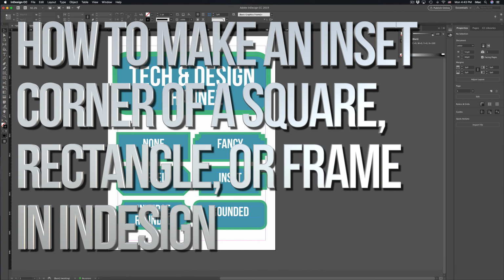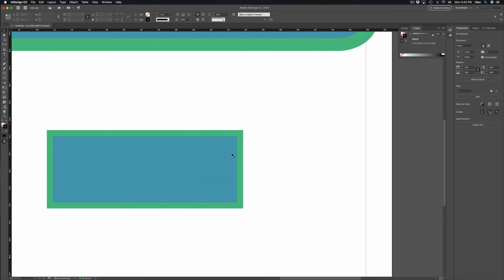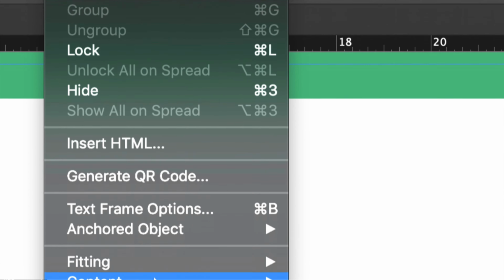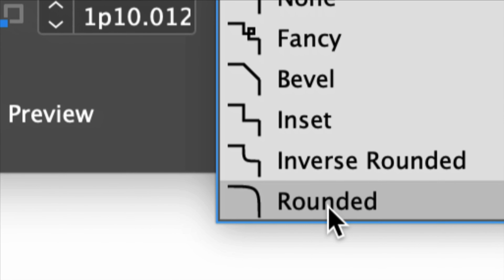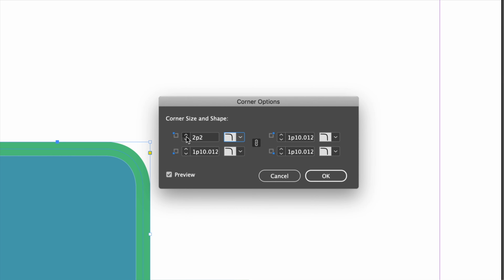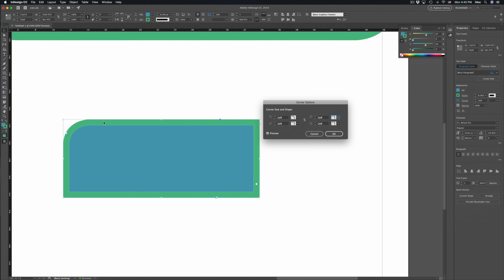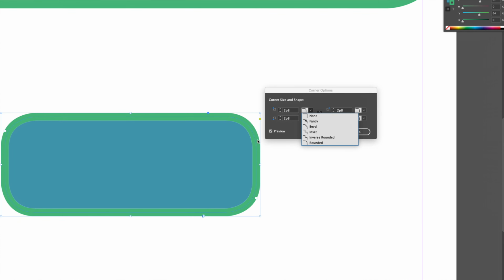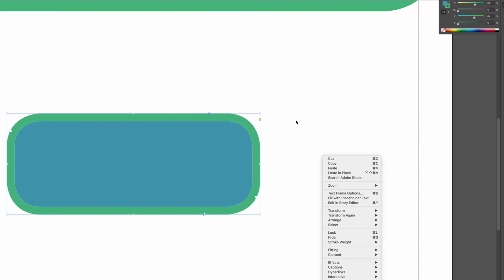How to make an inset corner of a square, rectangle, or frame in InDesign CC 2019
Inset Corner - Adobe InDesign CC 2019